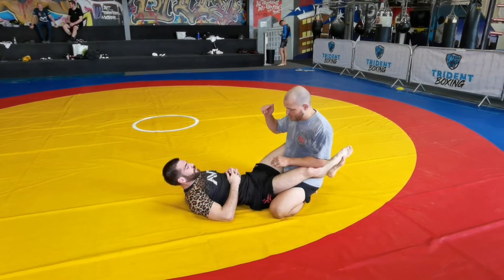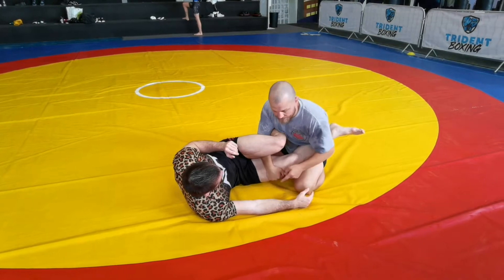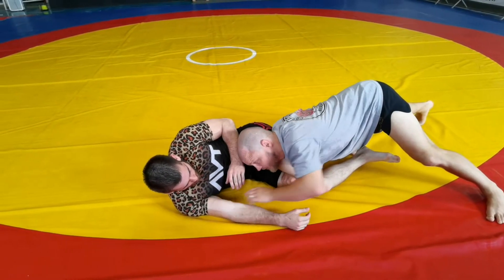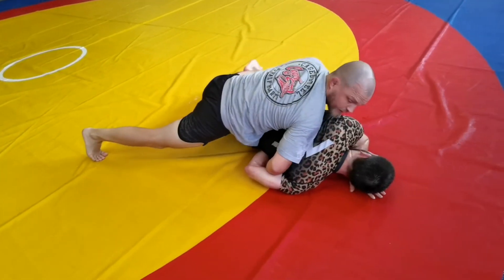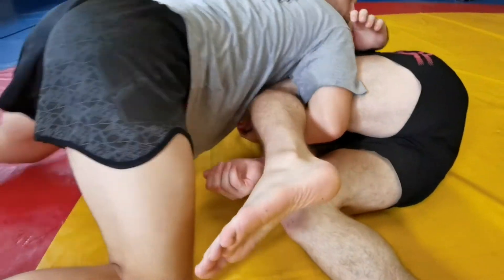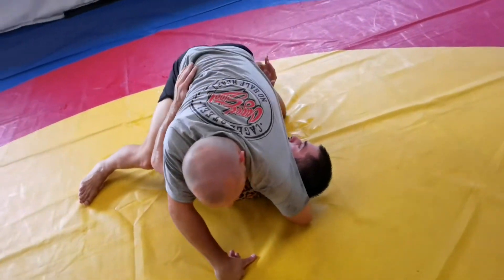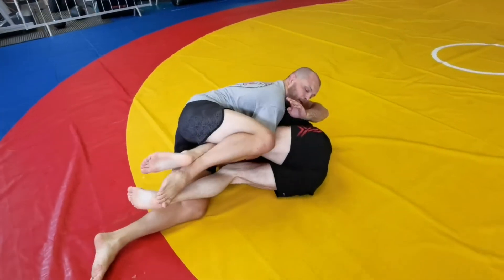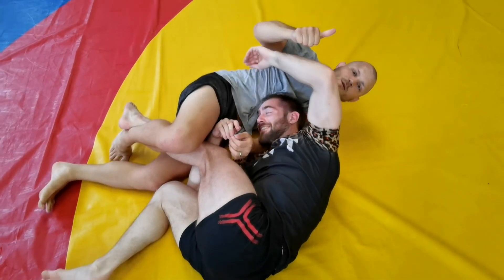Opponent standing up from the guard in MMA and grappling? Stop it with cradle and necktie finish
A technical stand up or get-up can be a pain to deal with in MMA and submission grappling. To get to work we need to keep our opponent grounded.

Cut off their escapes by blocking the knee shield, passing guard, and then hitting a wrestler's cradle, leading to a guillotine choke and a Japanese necktie style submission, with neck crank option.

Taught by AVT MMA head coach and BJJ black belt Jay Furness in Leeds, England.